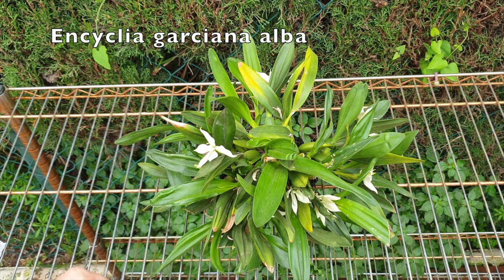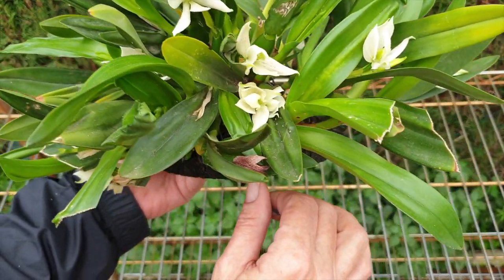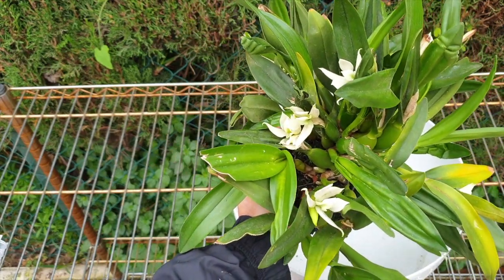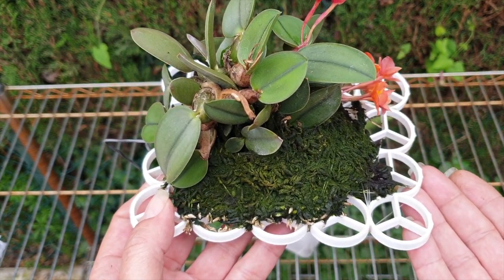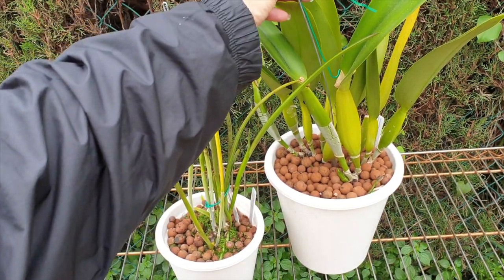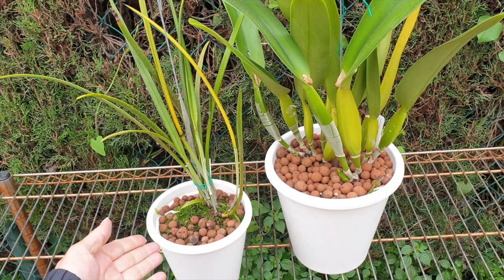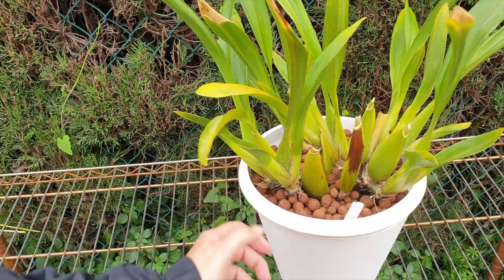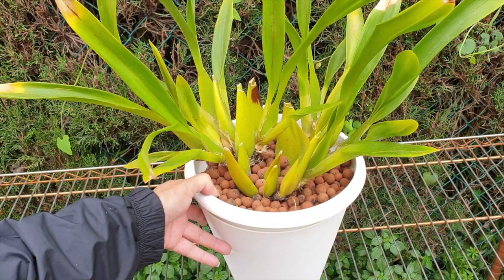My orchid to-do list | Top of the list of must do ASAP orchids 📝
I NEED TO GET ON WITH THIS PROJECTS FOR THE ORCHIDS IN THE VIDEO, but, there is going to be a drastic change of weather conditions which will not make it feasible for outdoor filming. So, in case I go silent, you will know why! To refresh my memory, and in case you are interested, I have documented which orchids I need to tackle as soon as the weather breaks. Do you have to do lists for your orchids?
TIMESTAMPS:
00:00 - Orchids to be addressed
00:22
03:43
05:22
07:43
09:29
10:49
12:24
13:59
My environment:
Mediterranean climate, hot summers / mild winters
45% - 85% humidity, with regular airflow
Orchid growing supplies:
                                  150 Winter, RO Water and KelpMax only